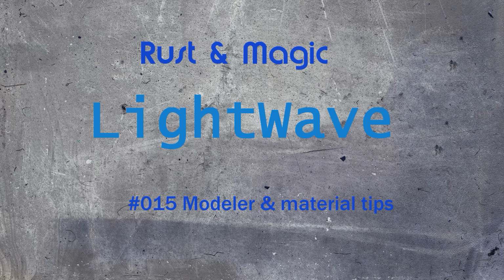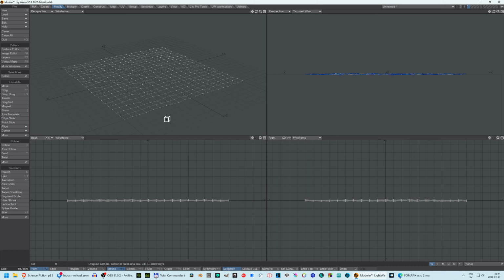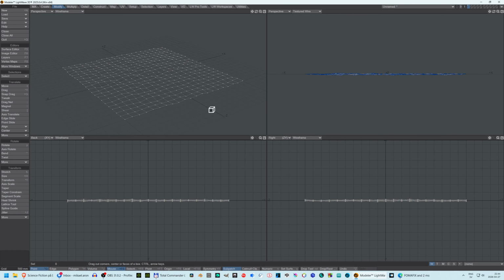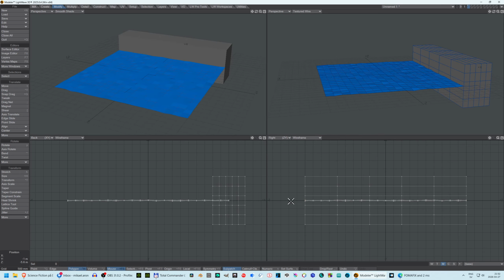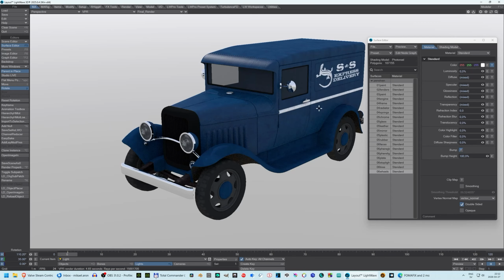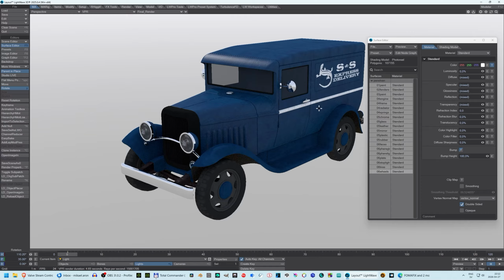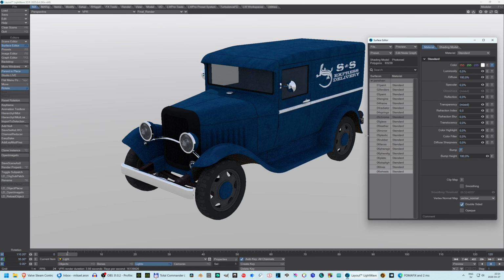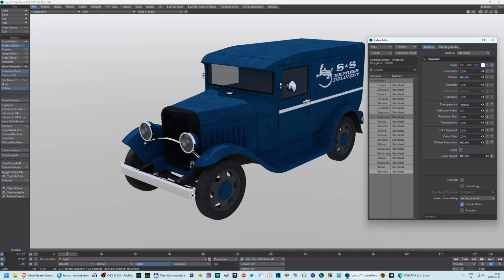LightWave tips and tricks no. 015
LightWave 2026 is just around the corner, here is another tips and tricks video while we wait, it shows some uses for the jitter tool and some non realistic rendering tips. these tips work on most versions of LightWave.